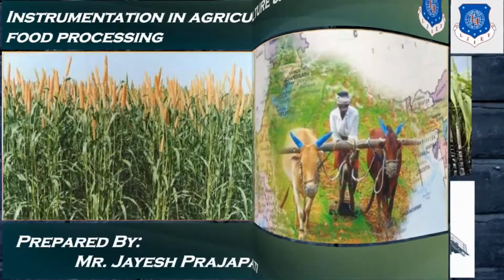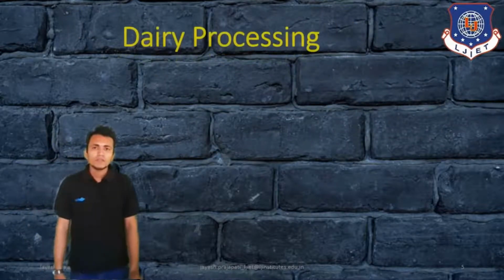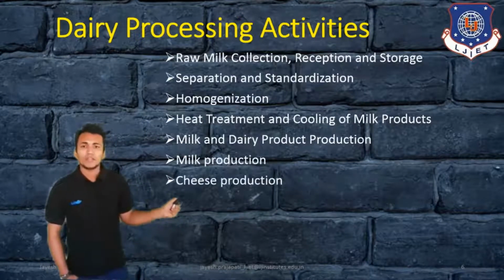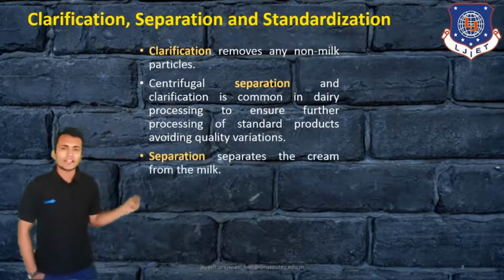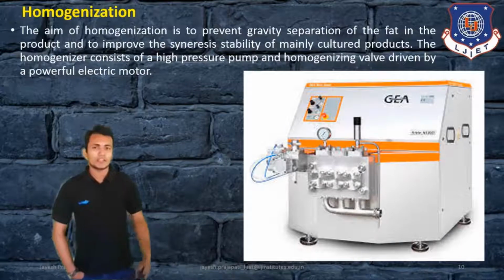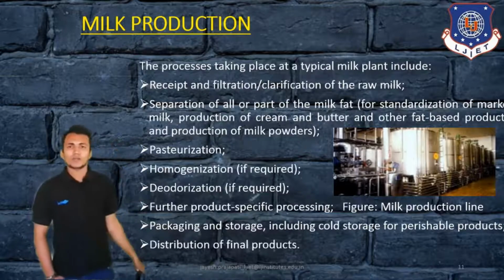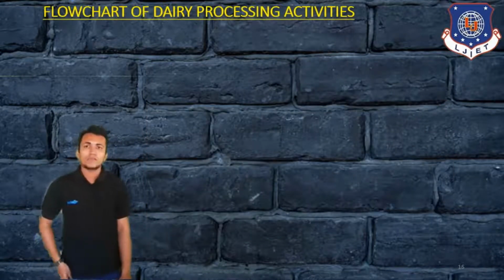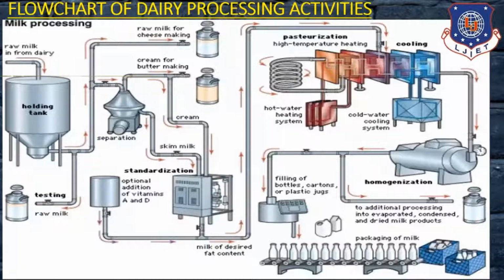SESSION_06_INSTRUMENTATION FOR AGRICULTURE & FOOD PROCESSING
IAFP_CHAP_3_LECT_1
What are 3 facts about dairy?
What is the importance of the dairy industry?
Most of what ingredient is removed from skim milk?
a) protein
b) carbohydrate
c) mineral
d) Fat
Who has the best and healthiest milk ?
What are the instruments used in dairy industry?
What is the problem with dairy and farming?
What are the major steps in manufacturing of cheese?